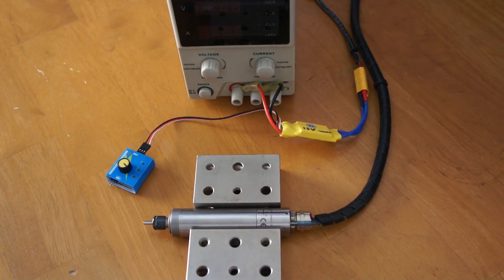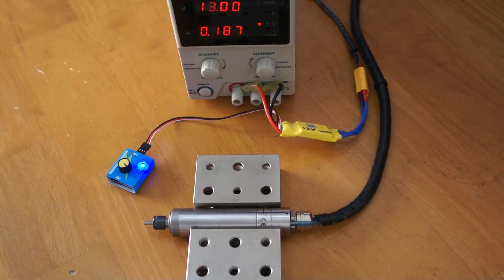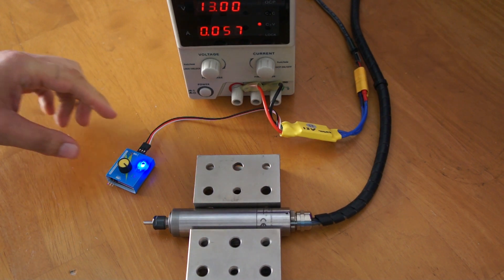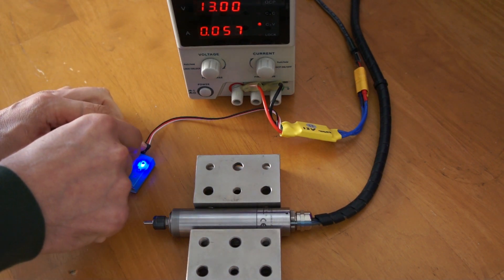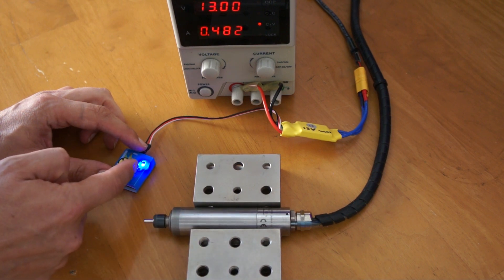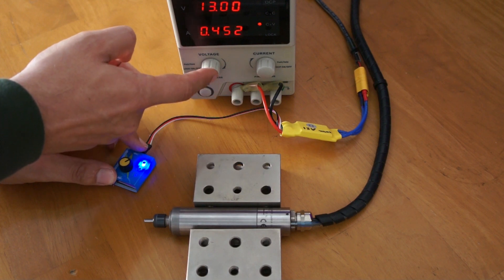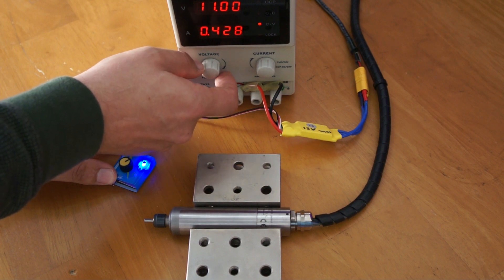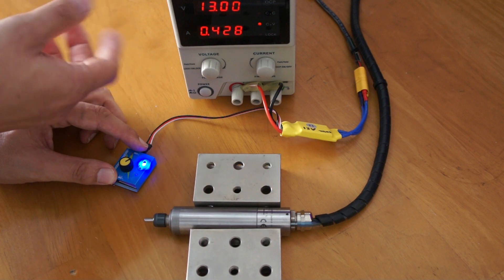Drive expensive high speed spindles with cheap RC motor controller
One of the most important parts of any CNC mill or lathe is the spindle quality. Many people building their own machines cut corners there. The main reason for that is probably cost. Good quality high speed spindles are very expensive, and the spindle controllers usually are too. The spindles themselves can often be found at reduced cost on eBay and such. But the motor controllers for these spindles are usually much harder to find, and comparably expensive. However, the motors are usually just BLDC motors. In recent years, RC motor controllers for high power, high RPM motors have become cheaply available. And so, in principle, these should be a cheap alternative to the expensive proprietary motor controllers. Lets test that theory.
I have a KaVo Type 4015 spindle on hand that is small and light enough to fit on a 3D printer as CNC mill retrofit. The spindle is capable of running at 80000 RPM providing 250W of cutting power. Here I am testing to see how well it works, because the back emf is unknown to me for the KaVo spindle, and if the spindle is designed to run at very high voltages this low voltage motor controller won't be able to spin it very fast.
I intend to test with NSK Nakanishi spindles in the future too.